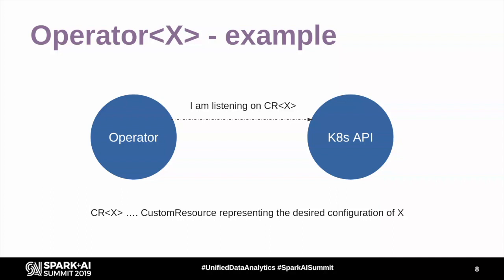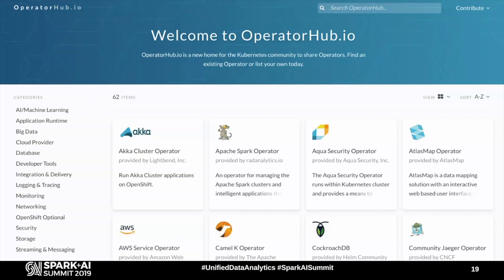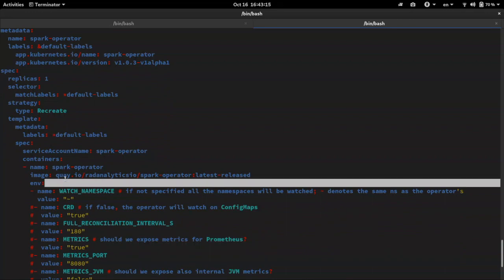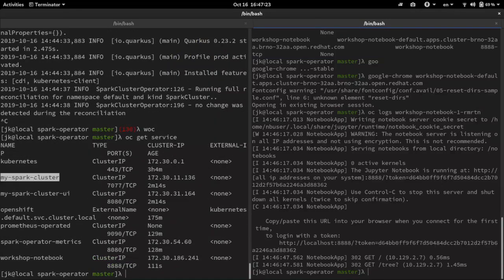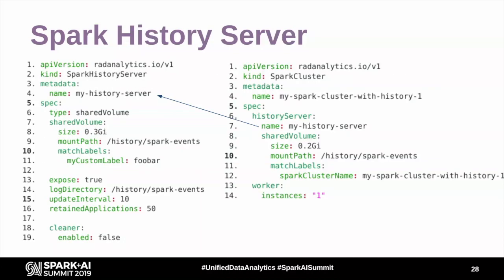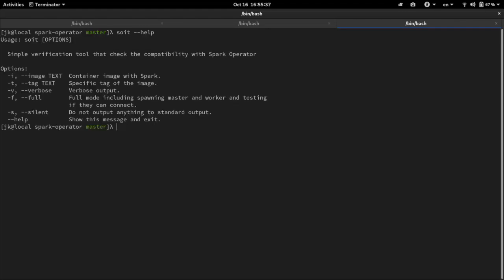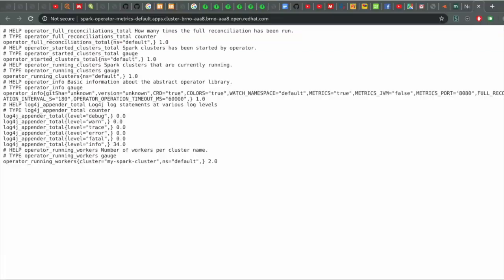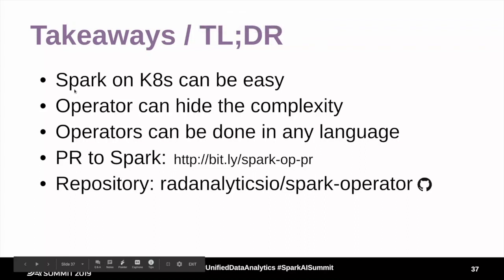Spark Operator—Deploy, Manage and Monitor Spark clusters on Kubernetes -Jiri Kremser (Red Hat, Inc)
Have you ever wondered how to implement your own operator pattern for you service X in Kubernetes? You can learn this in this session and see an example of open-source project that does spawn Apache Spark clusters on Kubernetes and OpenShift following the pattern. You will leave this talk with a better understanding of how spark-on-k8s native scheduling mechanism can be leveraged and how you can wrap your own service into operator pattern not only in Go lang but also in Java. The pod with spark operator and optionally the spark clusters expose the metrics for Prometheus so it makes it easy.